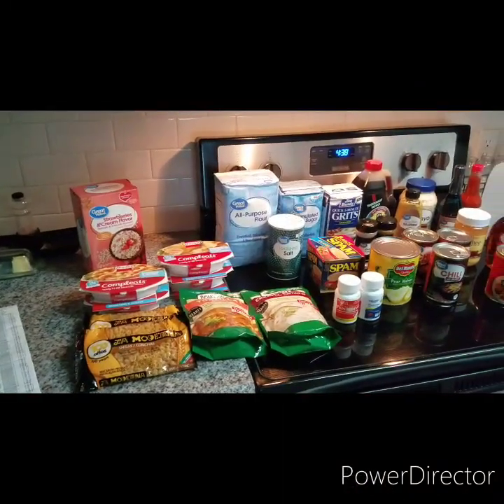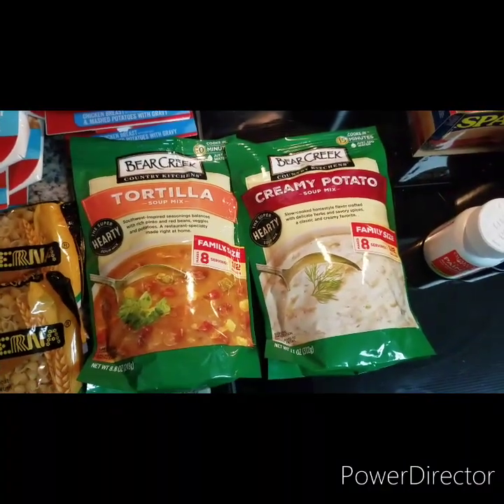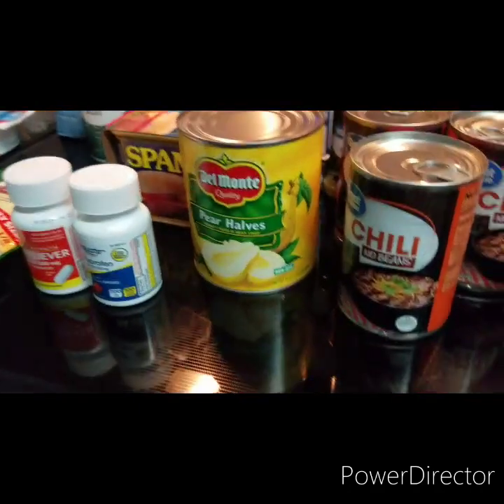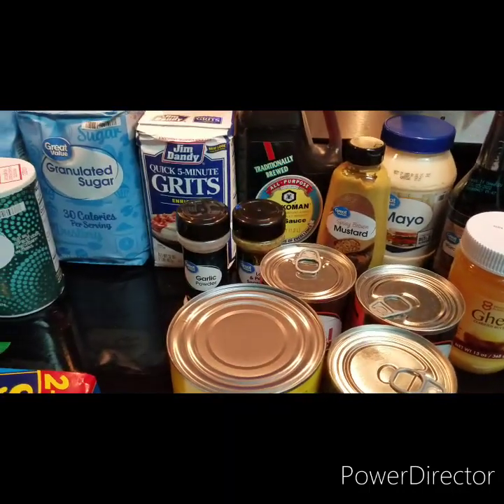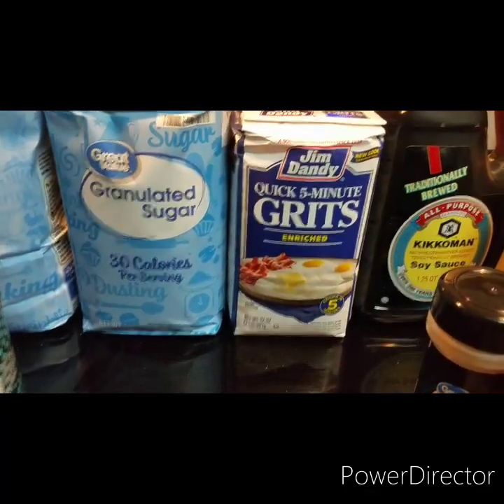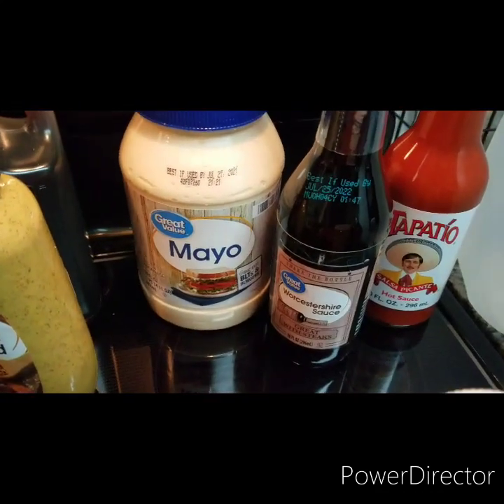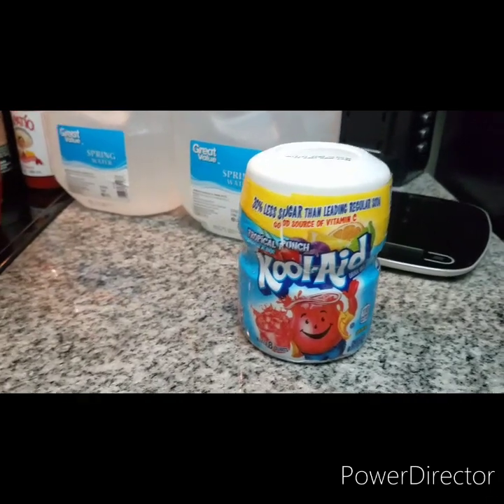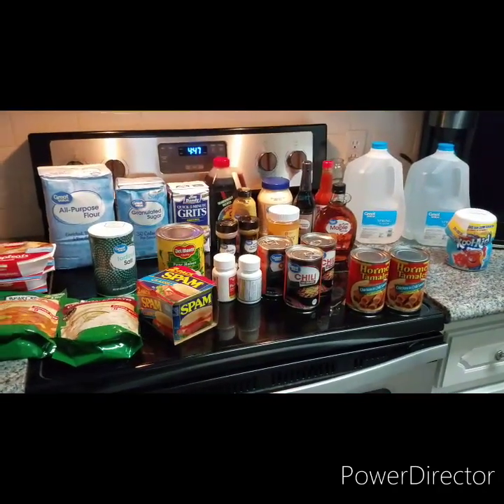Smallish $69 Prepper Pantry Food Haul - Be Prepared, Dont go Hungry!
Just grabbing a few long shelf life items here and there, each time you grocery shop can make a huge difference if we go into another lockdown or if there's a hurricane or any other natural disaster that would prevent you from going to the grocery store and feeding your family.

If you know you're going to eat the stuff anyway, what could it hurt to have a little extra? If anything, it gives you peace of mind. When we just went through hurricane Sally, I was not worried about the grocery stores being closed due to flooding and power outages because I knew that I had plenty of food to support my son and I for weeks. You don't want to be stuck without food and water, waiting in long lines for the government or FEMA to save you.